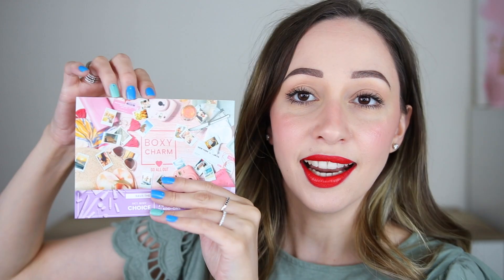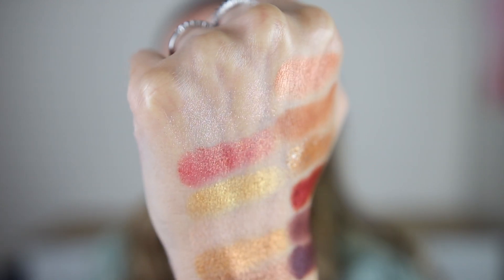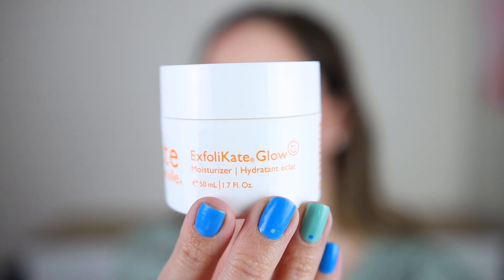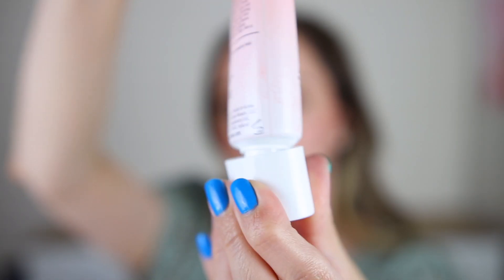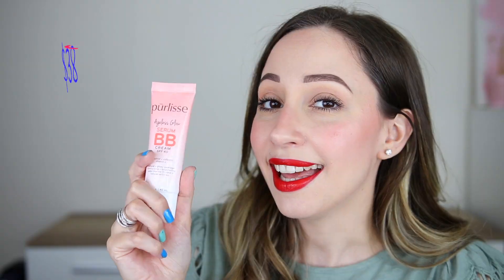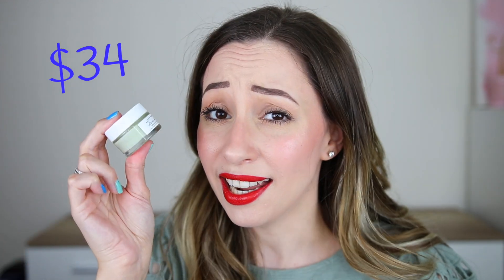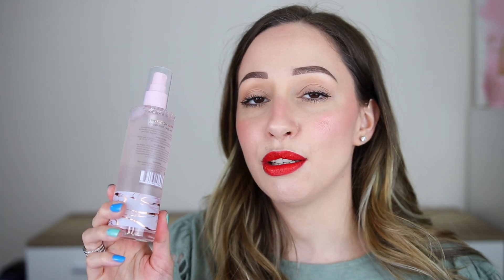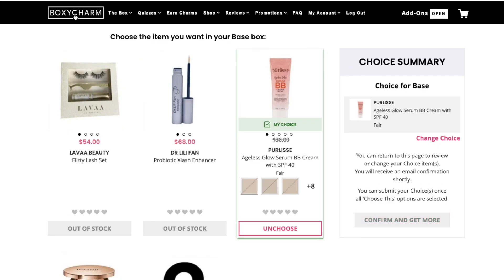SMELLY Product? Boxycharm August 2021 Base Box Unboxing!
Boxycharm August 2021 Base Box Unboxing. Vasilikis Beauty Tips first Impressions, choice, spoilers, variations, wear test, makeup tutorial, sneak peek, review. Boxycharm is a beauty subscription box for women and I'm opening and testing the basebox. I can't wait for the Boxycharm September 2021!! They also offer a premium and luxe subscription. Is Boxycharm worth it?

✨Products
Catrice prime and fine pore refining anti shine base
Loreal paris true match hyaluronic tinted serum foundation
Essence camouflage matt concealer
Pixi by Petra face palette in sugar blossom
Benefit precisely my brow pencil in 4
Essence make me brow eyebrow gel mascara
Essence juicy bomb shiny lipgloss in 04 crazy cherry
YSL rouge pur couture lipstick in 01
Maybelline color sensational shaping lip liner in 80 red escape
Milk makeup kush mascara